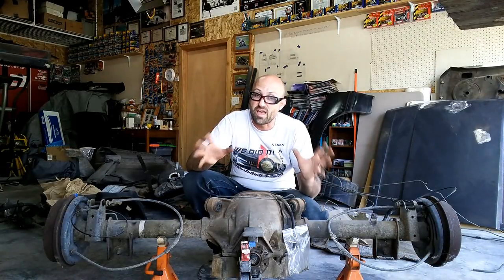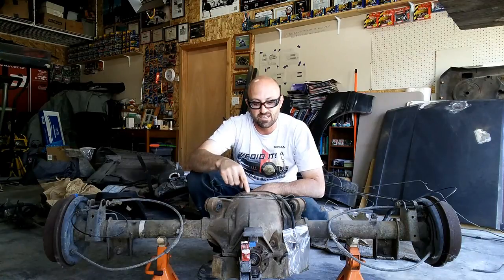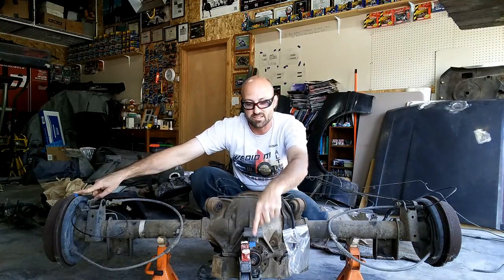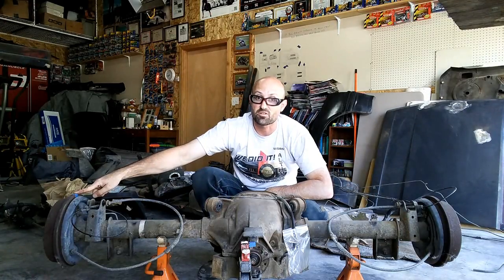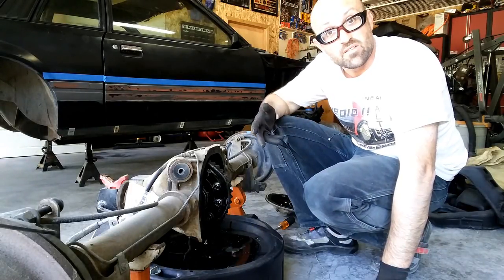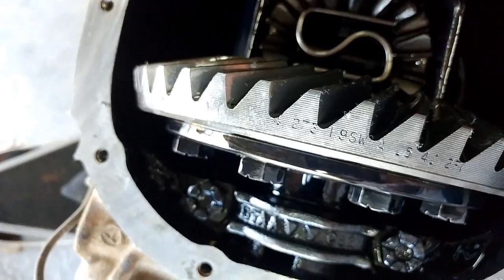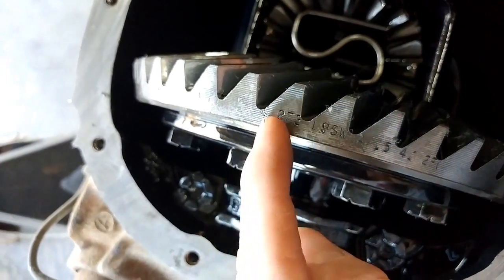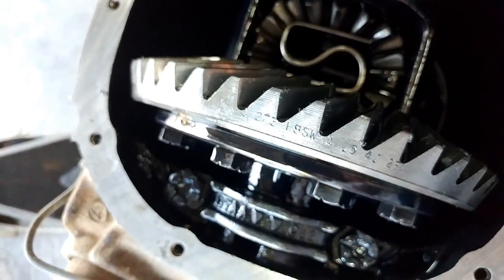How to Determine Or Calculate Rear Axle Gear Ratio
When it comes time to buy a used vehicle, a lot of cases you want to know what the axle ratio is on either the front, or rear, or both axles.  The method to determine the ratio of input turns versus output turns is pretty simple.  In this video I show you how to determine the ratio with pieces of tape, turning the pinion flange, and counting the number of turns compared to the axle drum or disc brake..  When I know roughly what the axle ratio appears to be, I then take off the differential cover to show how to verify the number with the stamping on the gear ring.

The axle shown in this video is from a 1992 Ford Foxbody Mustang (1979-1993), and is a Ford 8.8" axle  The method is not exclusive to the 8.8" axle and can be used on anything requiring the process to determine axle ratio.

Want to see what I have in the hopper for future release on YouTube?